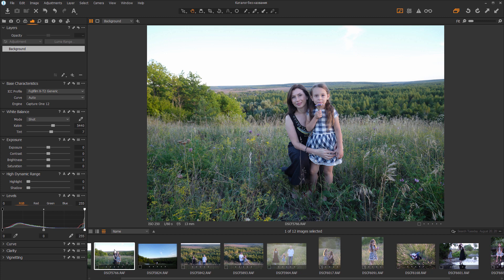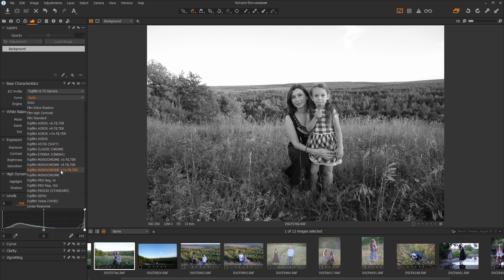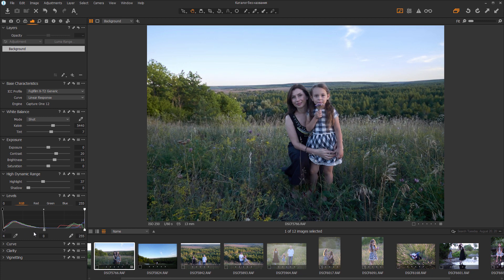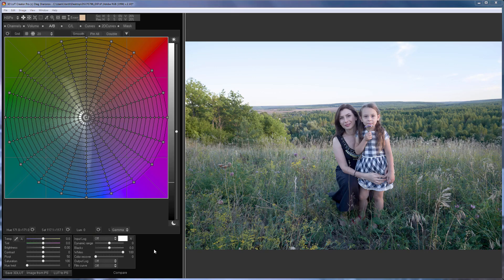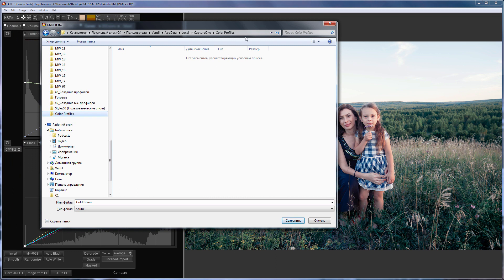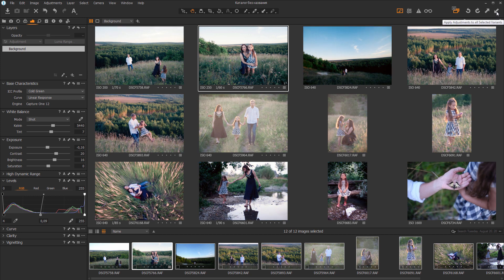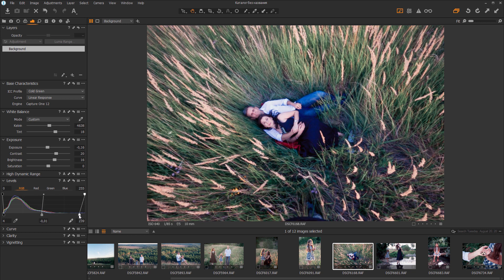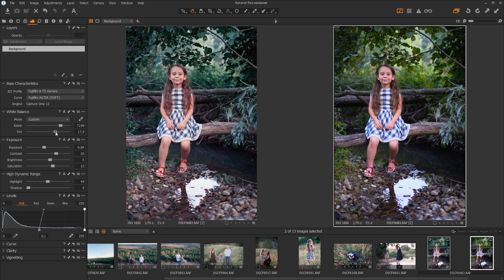How to use LUT's in Capture One? Making your own ICC profiles!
How to use LUT's in Capture One? Making ICC profiles

In this video I will show you how to combine the tremendous color capabilities of 3D LUT Creator and the convenience of working with RAW files in Capture One. In other words, I will teach you how to create your own ICC profiles based on LUTs!

Firstly, let's look at how to correctly export an image from Capture One to 3D LUT Creator so that your grade from 3D LUT Creator will be applied without changes. I’m going to leave the image profile which loads by default. There is a drop-down list with Curves under the profile. I choose Linear Response. I get such a flat image with gray shadows and dim highlights. Of course, you can load it into 3D LUT Creator and twist the color and light there, but I recommend adjusting the brightness in Capture One, because RAW editors work very well with the dynamic range. This is the first reason. Secondly, keep in mind that you are processing a series of shots, so the contrast and exposure that are embedded in your profile may not work with other photographs.

Therefore, I will set exposure and contrast in Capture One before sending the file to 3D LUT Creator. So, I have selected the Fujifilm XT2 Generic profile and Linear Curve. Now everything is ready for sending photos to 3D LUT Creator. I choose Export-Variants. Please note that you should export tiff, 16 bits in Adobe RGB color space. Let’s export it and load to 3D LUT Creator. Here's the image in Capture One, now I can close it. Here is the image in 3D LUT Creator. I will load my preset here to save time. Here's what happened. I made the greens colder, but the skin became warmer and richer. I will go over the tabs and tell you what I did here. In the channel mixer, I made the greens colder. Then I increased saturation with the help of special curves. I raised the contrast of greenery using Volume tool. I made green in the shadows even darker. Then it became clear that in the shadows greenery turned out to be very cold and saturated, and too warm in the highlights. I fixed it on the AB grid. In the end I adjusted color and contrast with the help of CMYK2 curves. Let’s record all of this to profile. Here is the path to the Capture One user profiles folder in Windows. All paths for Windows and Mac you can find in the video description. I’m choosing an ICC profile, I will name it Cold Green. I’m selecting the Imput Profile in the dialog window and selecting the profile on the basis of which my new profile will be created. This is where the Capture One camera profiles are located. Optionally, you can create Capture One style file. It will need to be moved to the folder with custom styles. I will only create a profile here.

Now I am running Capture One. I’m selecting Show all profiles in the profiles drop-down list. And then I’m choosing my profile. Now I’m going to copy the settings, select all the files and apply my adjustments to the entire series.

In order to fit new profile to all the photos in the series, you need to adjust the exposure and white balance for individual photos. In the first photo, everything is fine, another one is alright also. Here I need to adjust the exposure and levels. Here I adjust the black point and make white balance colder. The next photo is similar, I just copy the settings. Here I’ll raise the contrast. I’m going to copy the settings and paste them into similar frames. Here I will correct the levels. I’ll make this shot colder and more contrasting. Here I will make white balance warmer and increase the brightness. I’ll paste the settings in the last two frames. Here's what happened. Compare with the photo before. Notice that the Before image is on the right now. I’ll copy the settings so that everything is honest, but I’ll replace the profile with the default one. I will choose Astia Film simulation here. As you may notice working with the saturation and white balance will not make the similar skin color and greens.

That's all! Now you know how to make the color you want in your favorite Capture One editor. Do not forget about likes and subscriptions, if you liked the lesson. Bye everyone!

Capture One Users' Profiles folder:
►Mac: ~/Library/Colorsync/Profiles
►Windows: C:\Users\User\AppData\Local\CaptureOne\Color Profiles

Capture One Camera Profiles folder:
►Mac: /Applications/Capture One 12.app/Contents/Frameworks/AppCore.framework/Versions/A/Resources/Profiles/Input
►Windows:  C:\Program Files\Phase One\Capture One 12\Color Profiles\DSLR